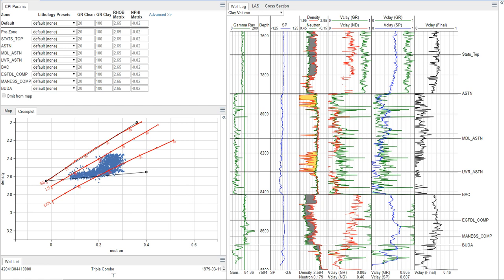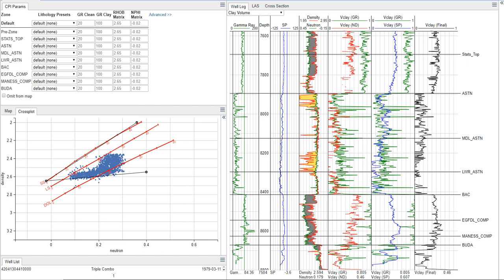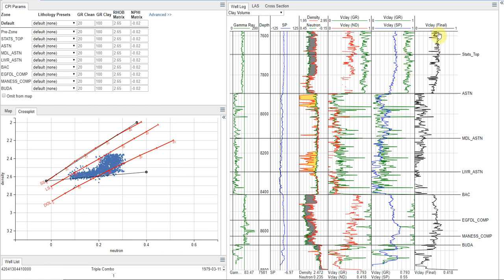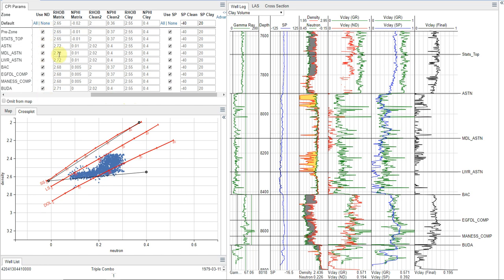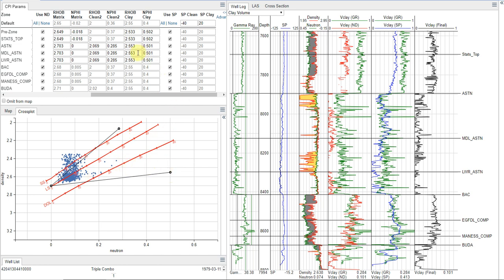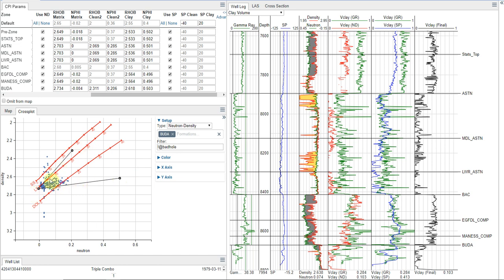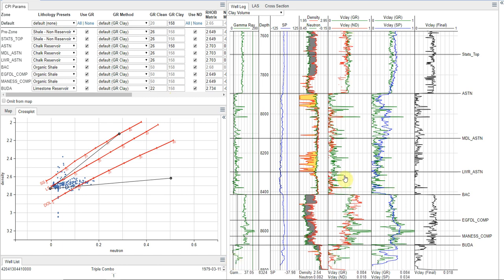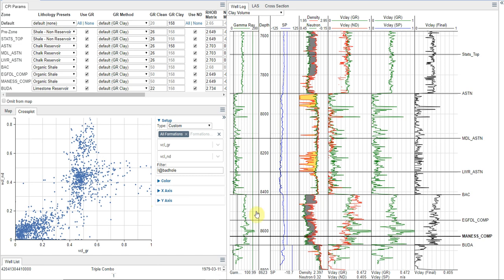Clay Volume analysis in Danomics Petorphysical Insights Platform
Determining clay volumes is key to getting good petrophysical results.  In this video I demonstrate how to do this using the Neutron-Density, Gamma Ray, and SP methods.